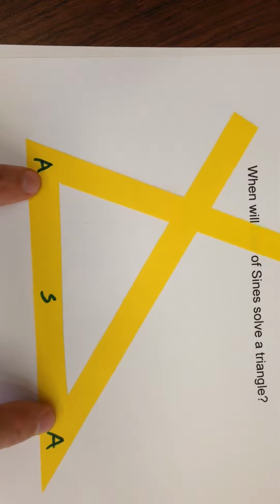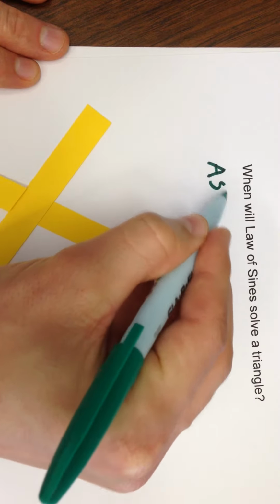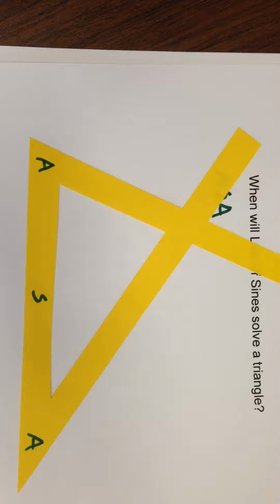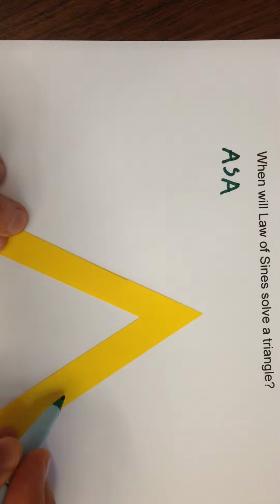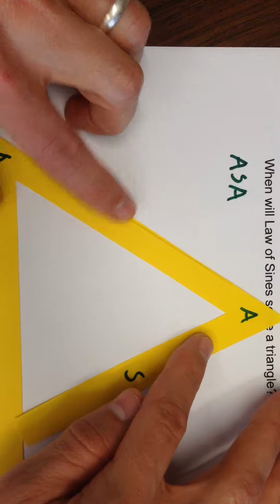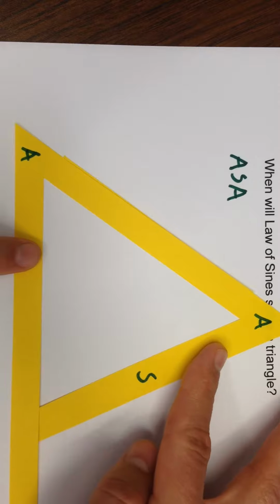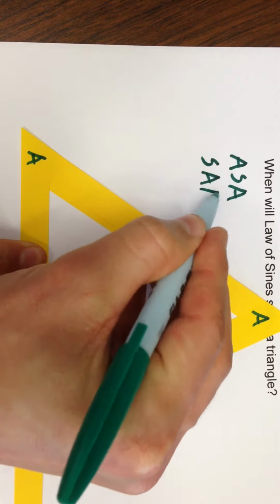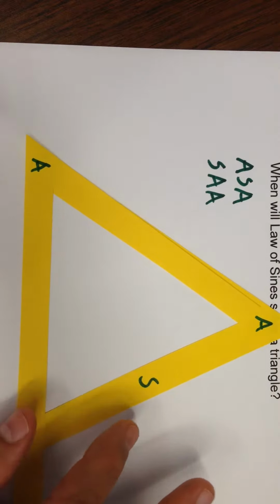When to use Law of Sines to Solve a Triangle